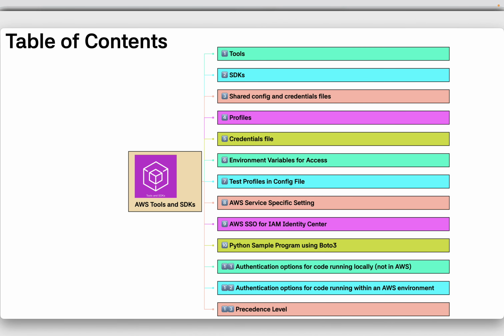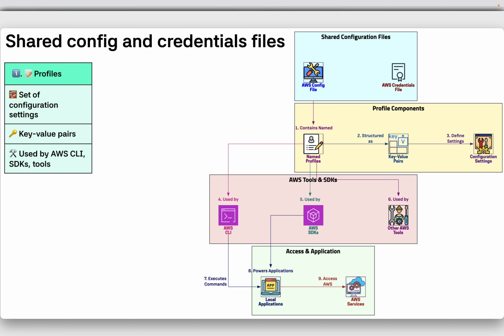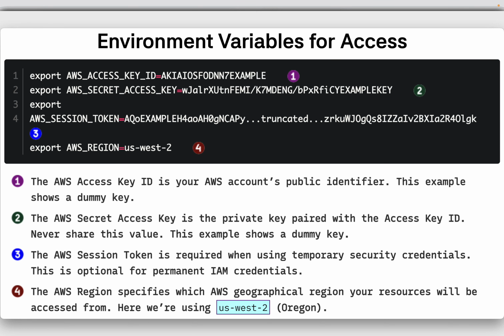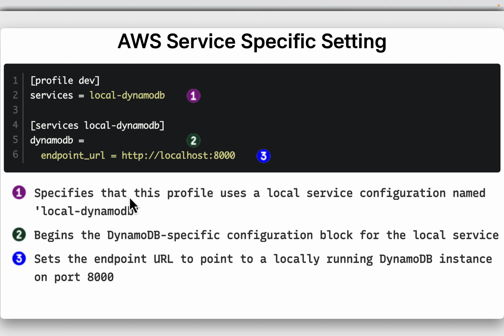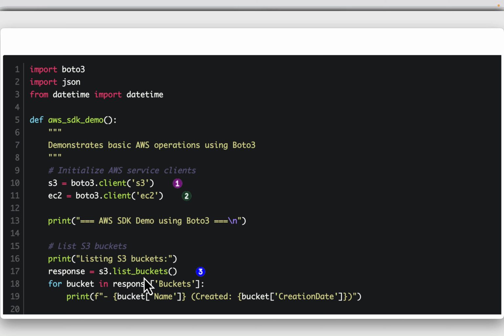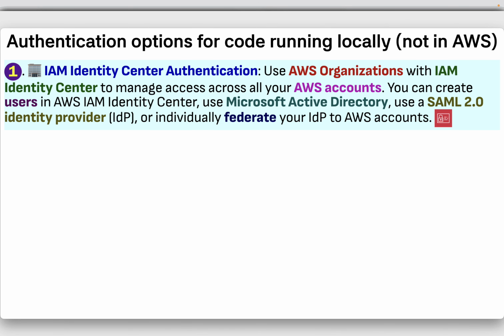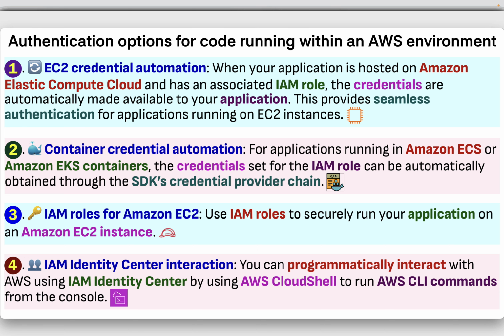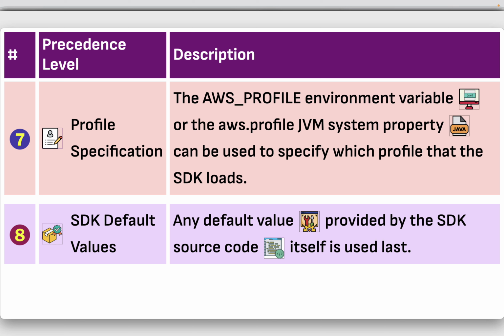AWS Tools and SDKs - V1